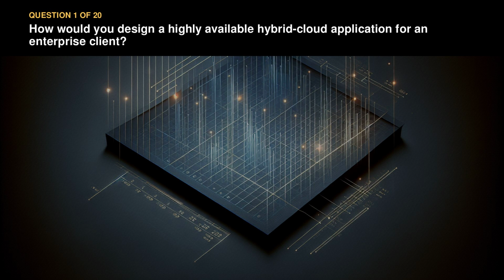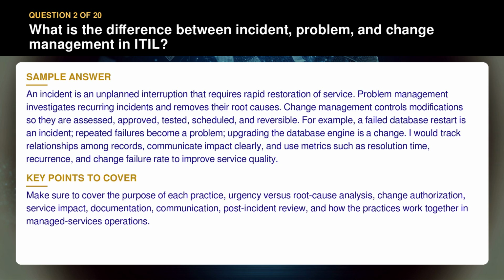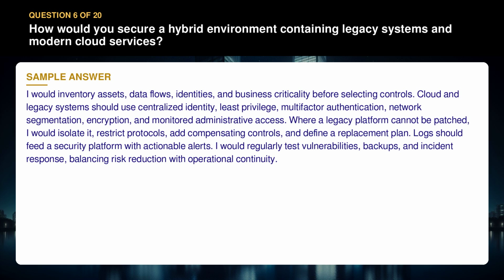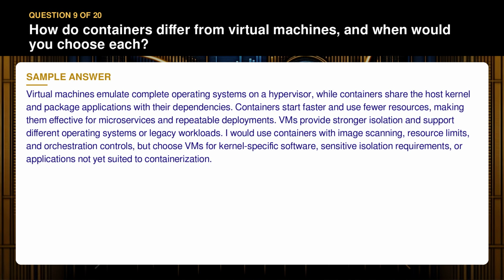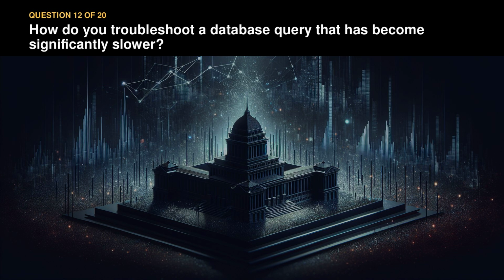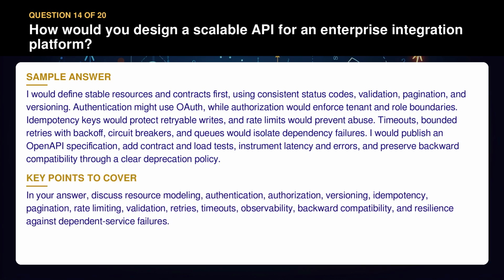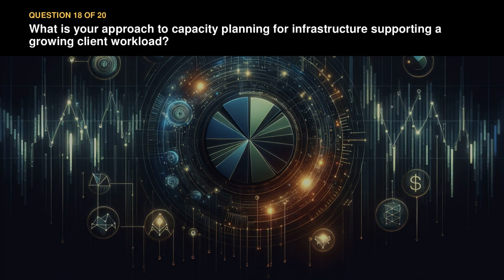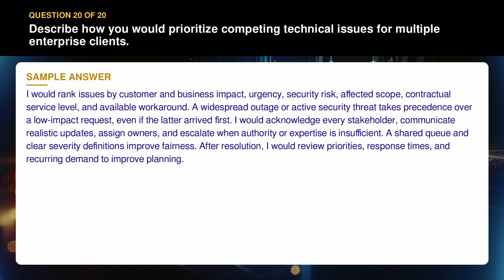Kyndryl Technical Interview Questions & Answers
In this video, we guide you through 20 essential technical interview questions you might face at Kyndryl. Each question is paired with sample answers and key points to cover, helping you prepare effectively for your upcoming interview.
0:00 – Introduction
0:19 – Q1: How would you design a highly available hybrid-cloud application for an enterprise client?
1:27 – Q2: What is the difference between incident, problem, and change management in ITIL?
2:27 – Q3: How would you troubleshoot a production server that suddenly shows high CPU utilization?
3:24 – Q4: What networking concepts are essential when supporting enterprise infrastructure?
4:32 – Q5: How would you automate repetitive infrastructure tasks safely?
5:32 – Q6: How would you secure a hybrid environment containing legacy systems and modern cloud services?
6:39 – Q7: What is your approach to designing a disaster recovery strategy?
7:41 – Q8: How would you migrate a traditional data-center workload to the cloud?
8:42 – Q9: How do containers differ from virtual machines, and when would you choose each?
9:42 – Q10: What monitoring and observability strategy would you implement for a managed enterprise service?
10:49 – Q11: How would you respond to a ransomware incident affecting critical servers?
11:54 – Q12: How do you troubleshoot a database query that has become significantly slower?
12:53 – Q13: Explain zero trust architecture and how you would apply it to enterprise operations.
13:58 – Q14: How would you design a scalable API for an enterprise integration platform?
15:03 – Q15: What makes a reliable backup strategy, and how would you verify it?
16:05 – Q16: How would you manage a critical change with a tight maintenance window?
17:05 – Q17: How would you diagnose intermittent connectivity between an on-premises network and cloud resources?
18:08 – Q18: What is your approach to capacity planning for infrastructure supporting a growing client workload?
19:13 – Q19: How would you use DevOps practices to improve reliability in an enterprise environment?
20:14 – Q20: Describe how you would prioritize competing technical issues for multiple enterprise clients.
21:16 – Like & Share
In this video, we covered key technical questions that are crucial for a successful interview at Kyndryl. Remember to review the answers and key points to enhance your preparation. About Interview Guide: Interview Guide is a YouTube channel dedicated to tech interview preparation, providing concise videos on programming concepts, system design, data structures, and tailored prep for software engineers.